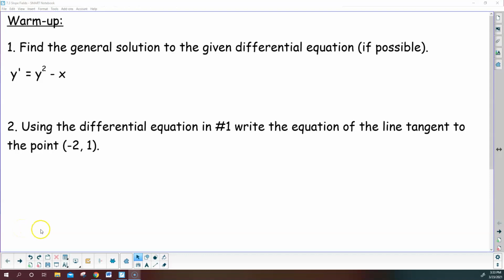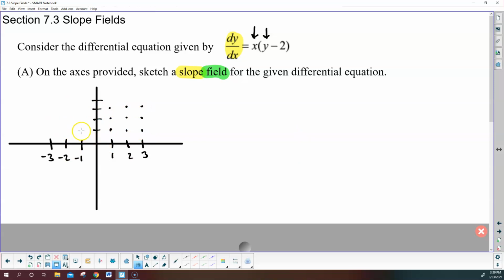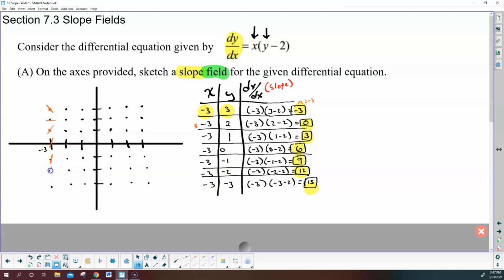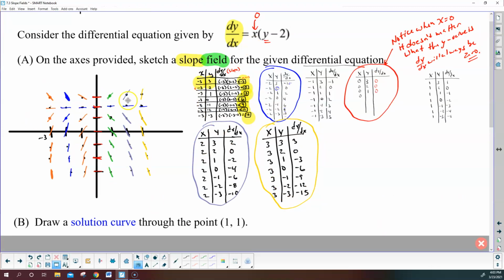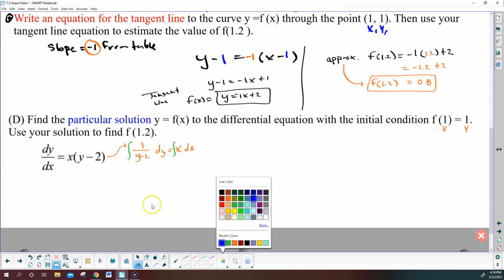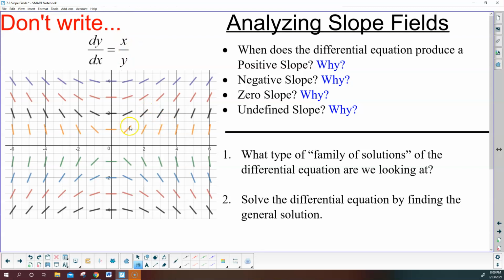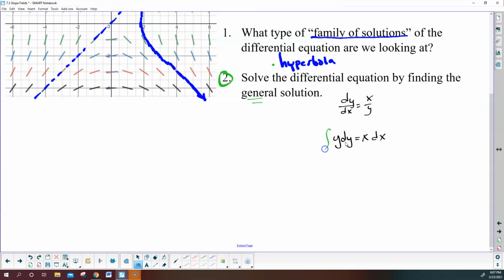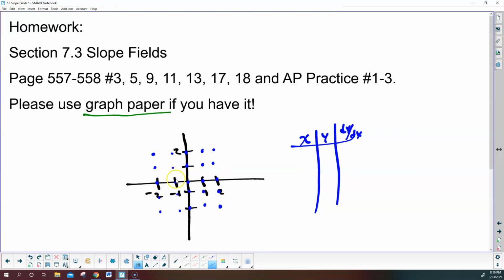7.3 Slope Fields